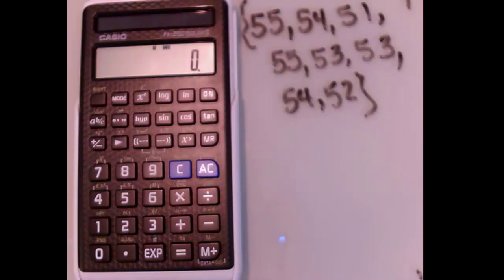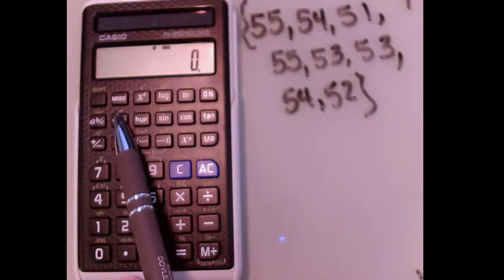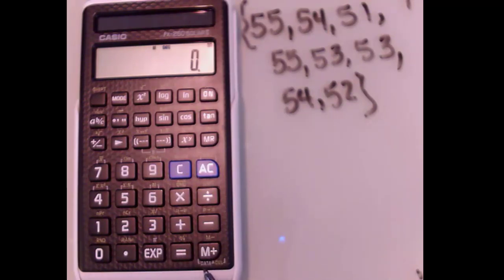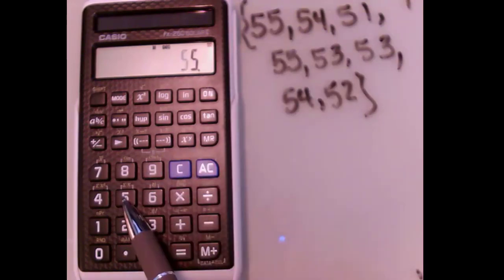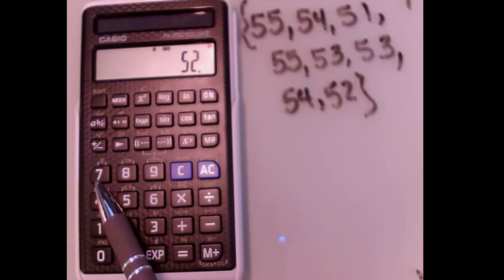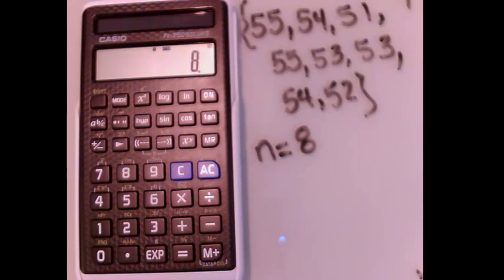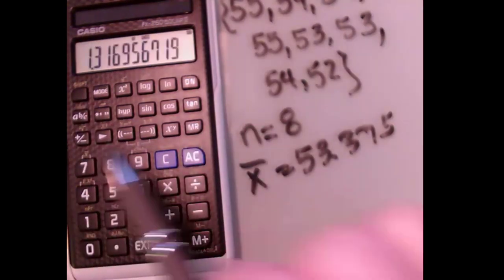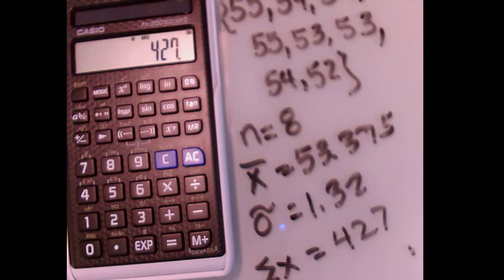fx-260 Solar Statistical Data and Calculations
This short video shows how to enter a data list into the fx-260 Solar scientific calculator and then do some statistical calculations. You will see how to change the mode of the calculator to SD (statistical data) and then enter the numbers from a list into the calculator using data entry. Once your data is entered, you can then use the Shift functionality to do statistical calculations such as mean, standard deviation, sum of the values, number of values, and sum of the squared values.